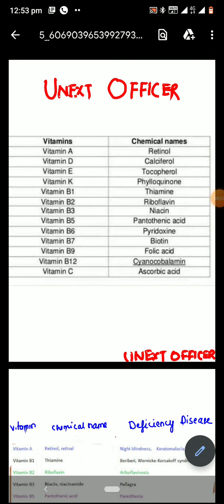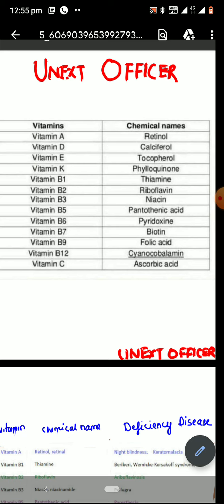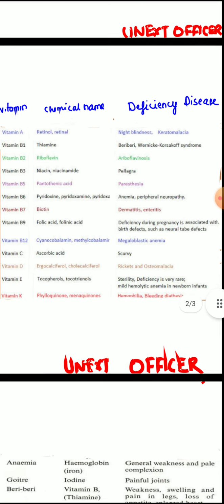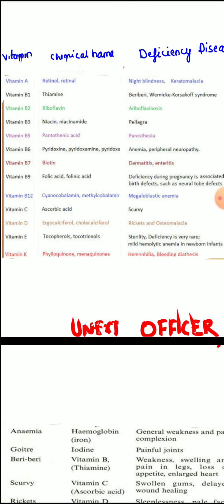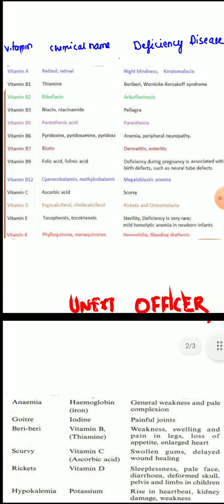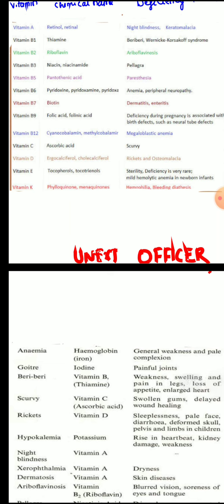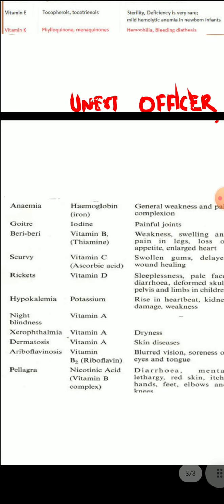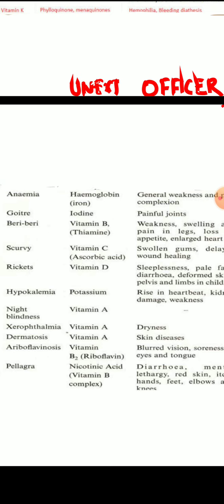Vitamins | General science|RO ARO Series | Important for UPSC UPPCS & Other Exams |secure125+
Vitamins BY Dr Athira ma’am |General science | |RO ARO Series | Important for UPSC UPPCS & Other Exams |secure125+|
Vitamins for UPPCS UPSC & UPPSC RO ARO#IMPORTANT topic  UPPCS RO ARO#|General science | Biology|. |Vitamins|  125+ by Dr Athira ma’am
You can watch this video after that “vitamins  s question Galat nahi honge”
Bahut Important topic hai for UPSC UPPCS UPPCS RO ARO
Dr Athira  ma’am is doing hard work for you all guys
Very soon we are going to start “Do it UPPCS 2022” series